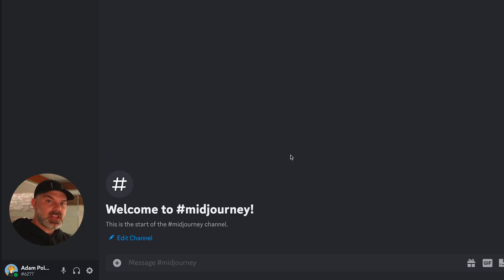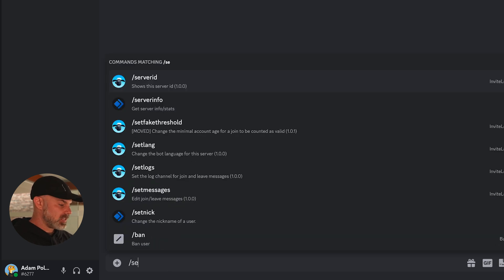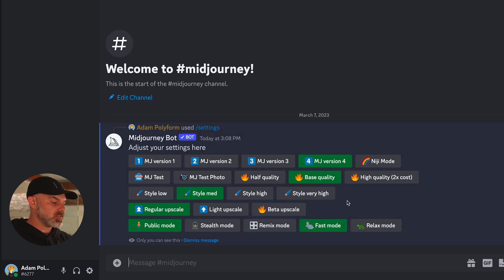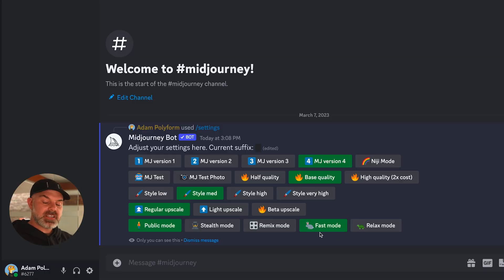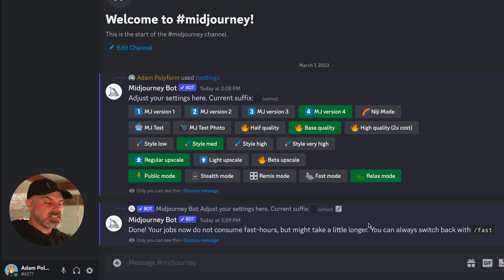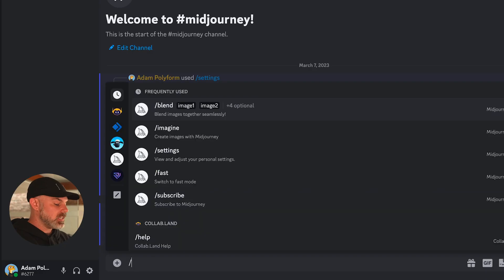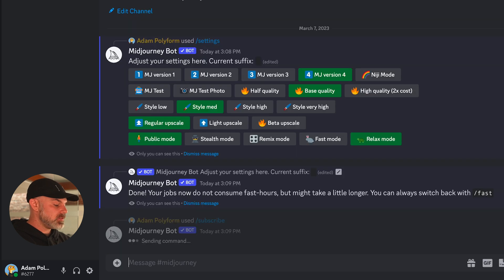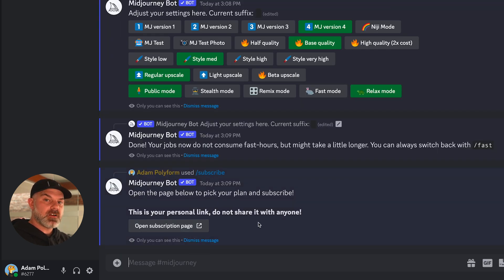Midjourney Tutorials: Relax vs Fast Mode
Have you ever looked at your settings on Midjourney? Wondering what is the difference between Fast Mode / Relax Mode? Check out this quick tutorial on how to understand and utilize these different features!